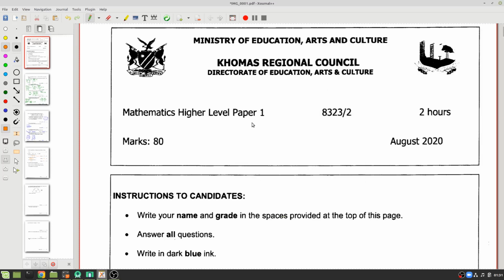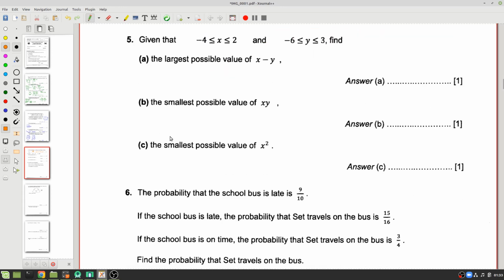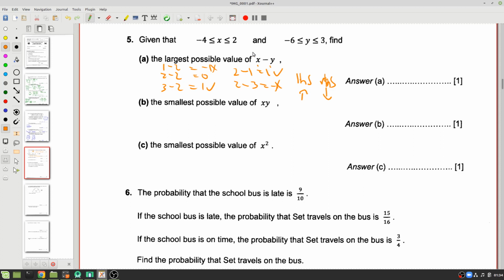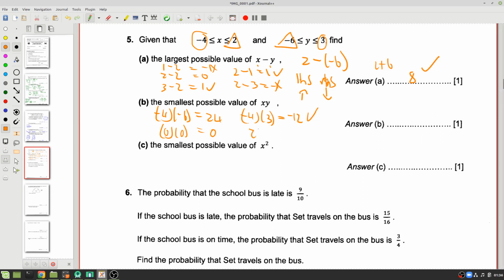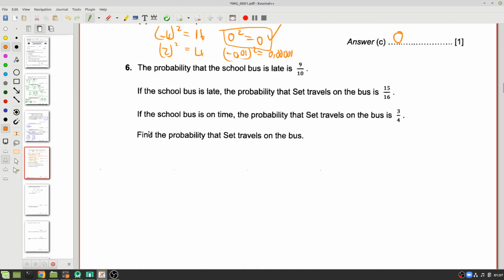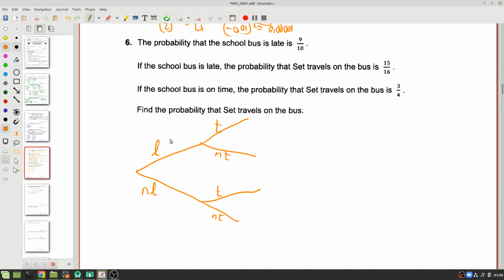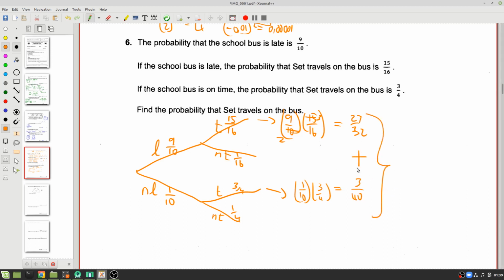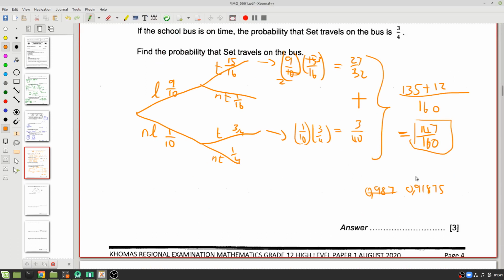Khomas August 2020 P1 Q4 to Q6